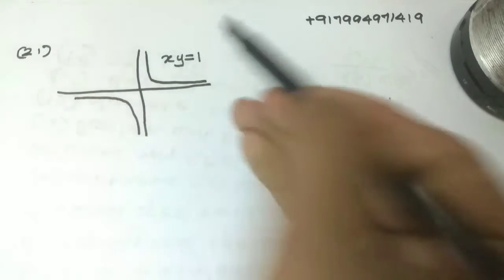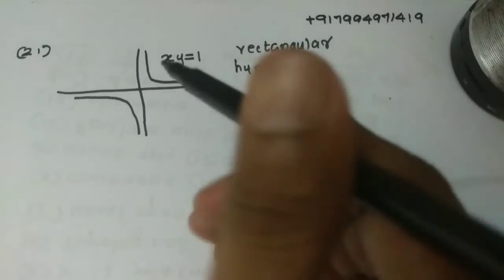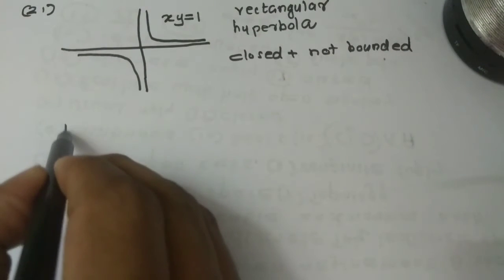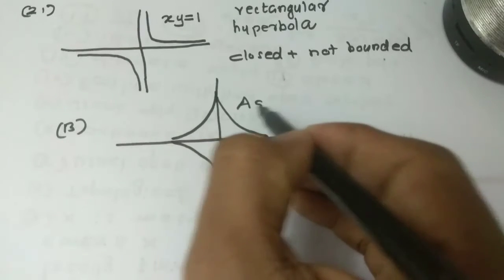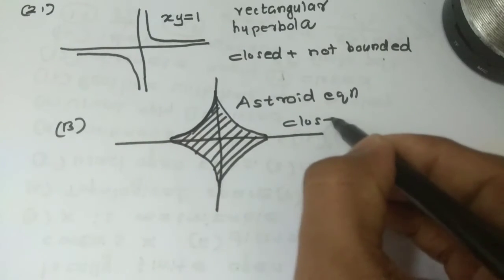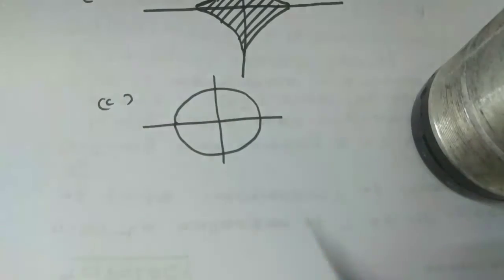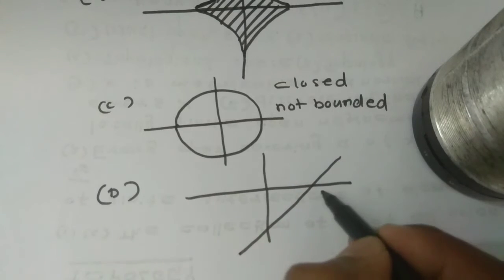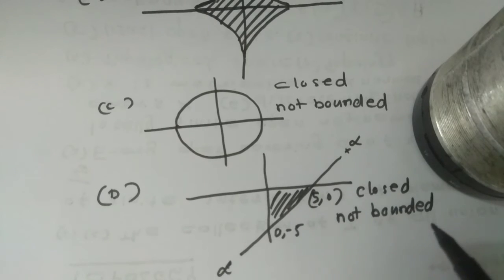Kerala SET Maths|Topology| Previous year SET CSIR NET MCQ questions and answers|2